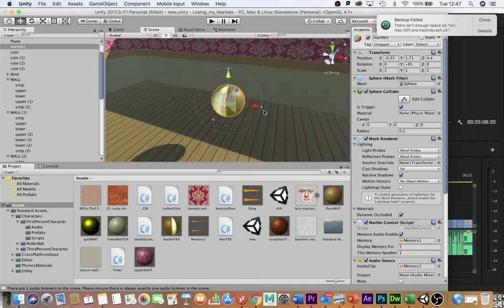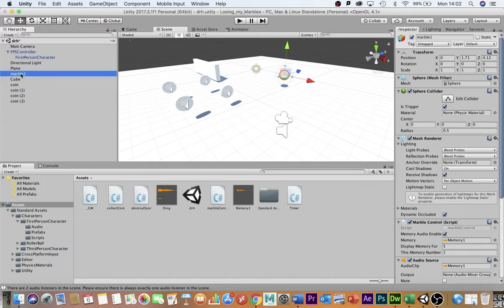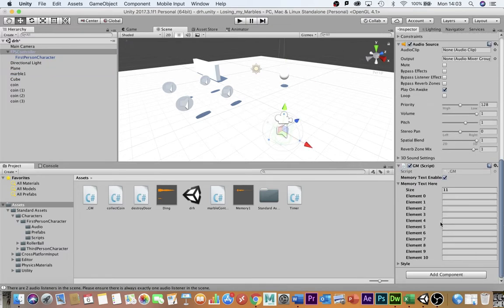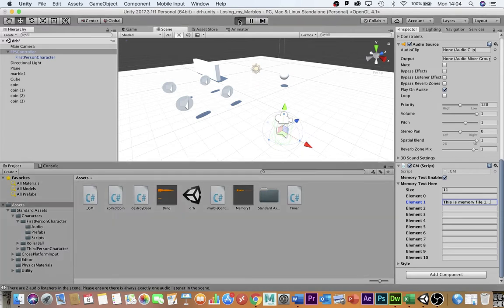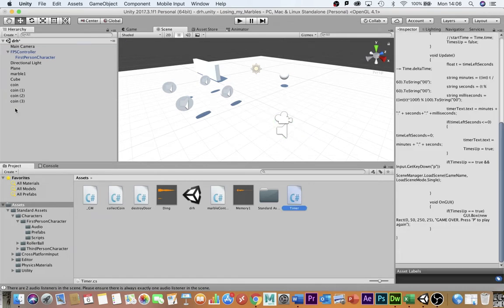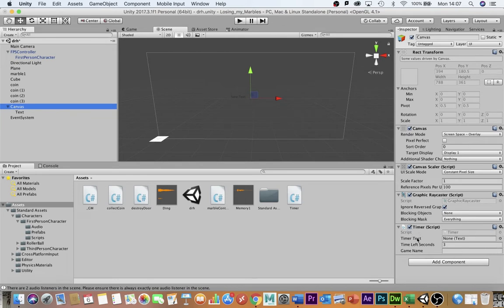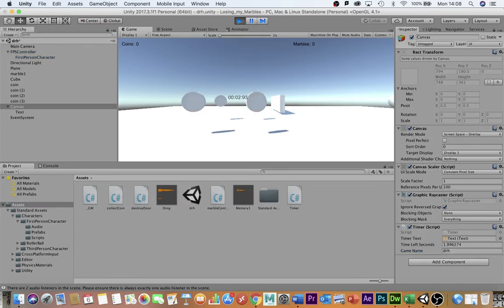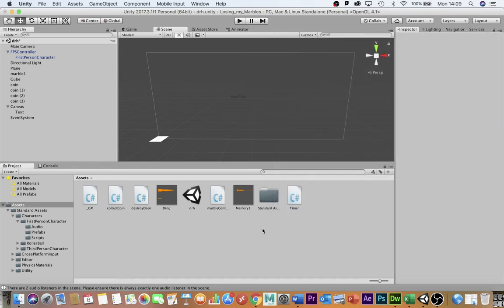3. Making 'Losing Your Marbles' - Displaying Text and Adding a Timer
In this new video (aimed primarily at my Y9 Games Design students), I explain how to hook up the scripts needed to make the game work.